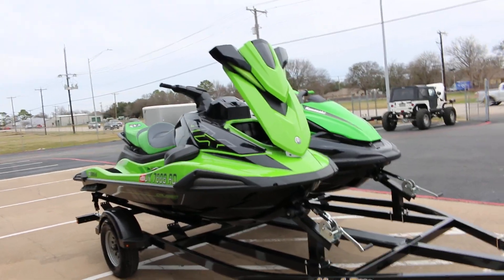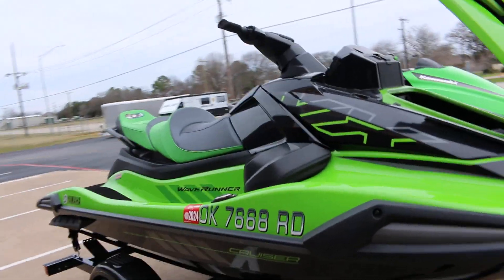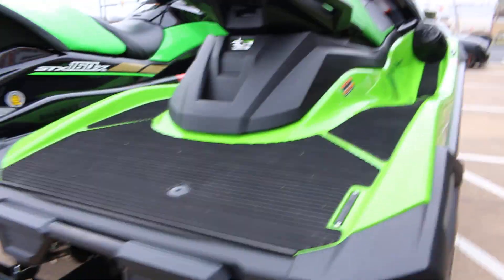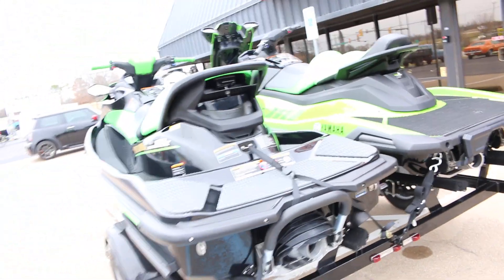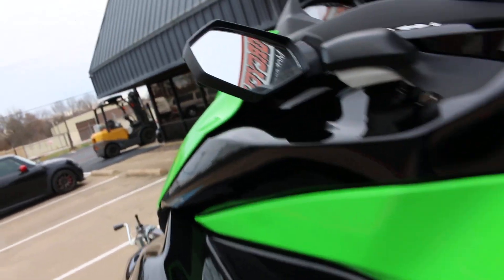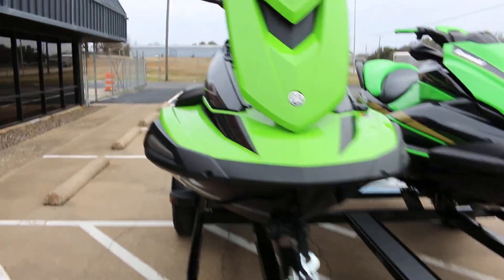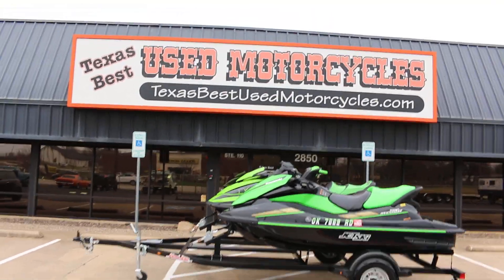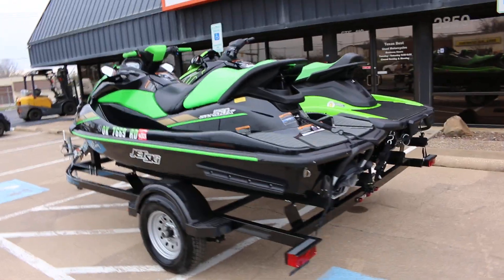Yamaha VX Cruiser HO 1.6, audio, Kawasaki STX 160X, less that 20 hours